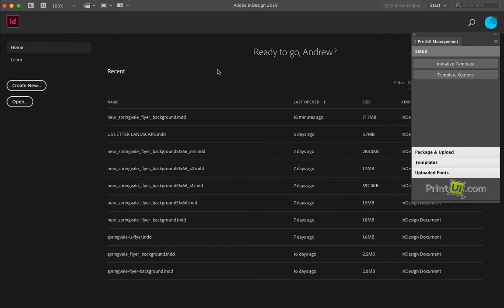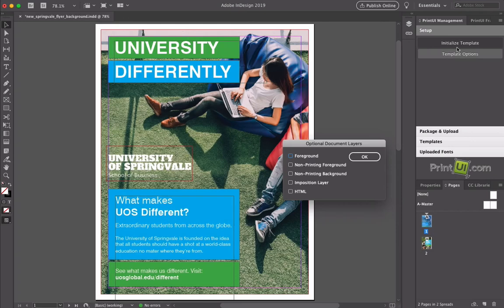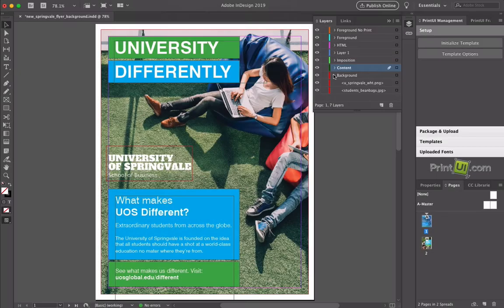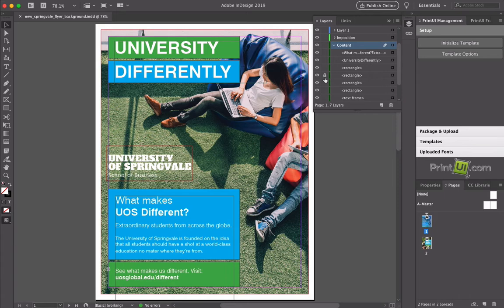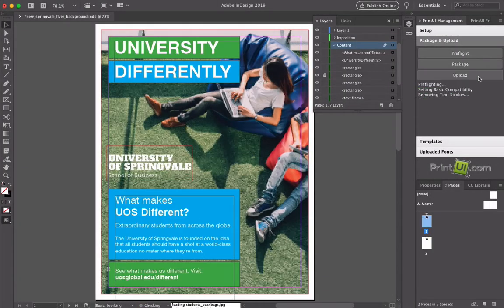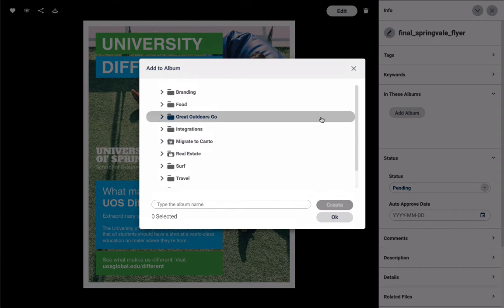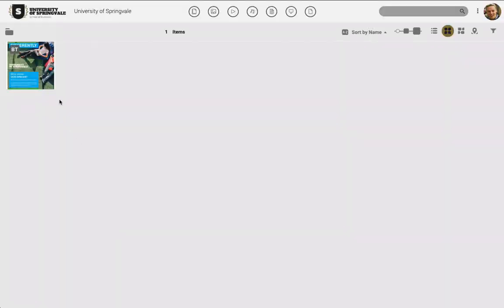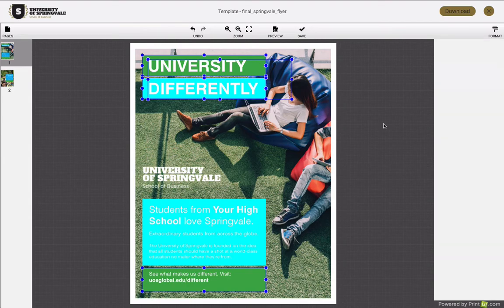How designers set up Canto Brand Templates in InDesign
Learn the fundamentals of defining which elements of your InDesign layouts you may lock down completely, partially or allow for end users to edit with the Canto Brand Templates add-on.

Categories: Upload & Organize, Collaborate